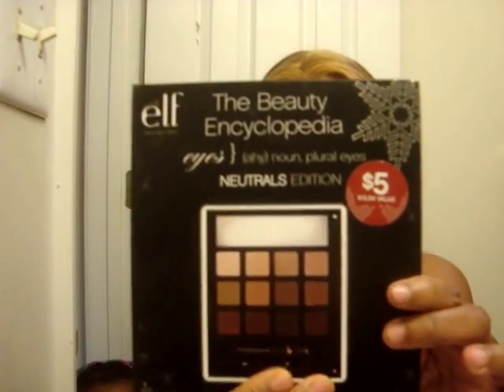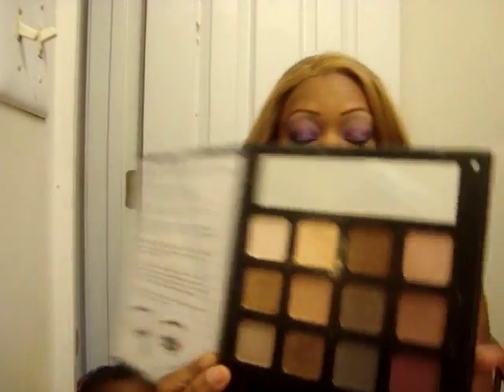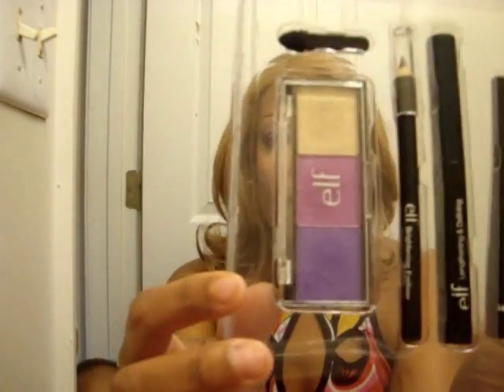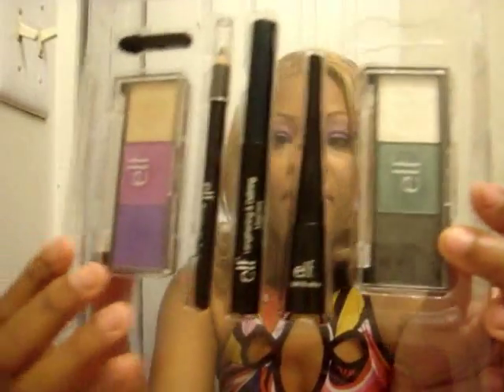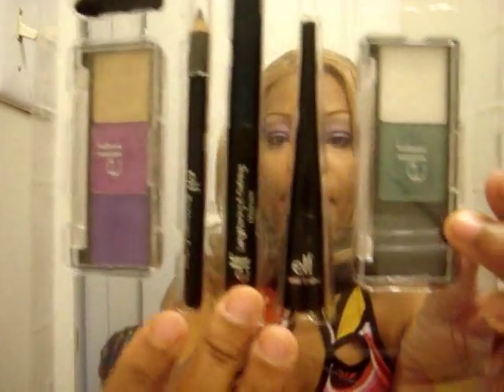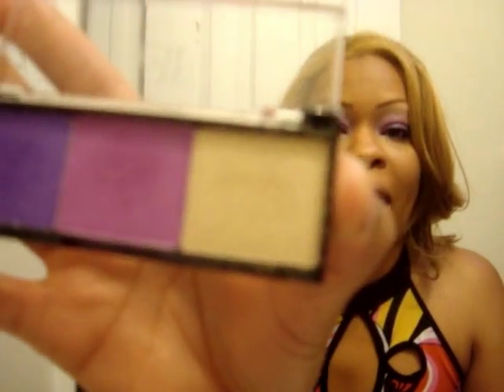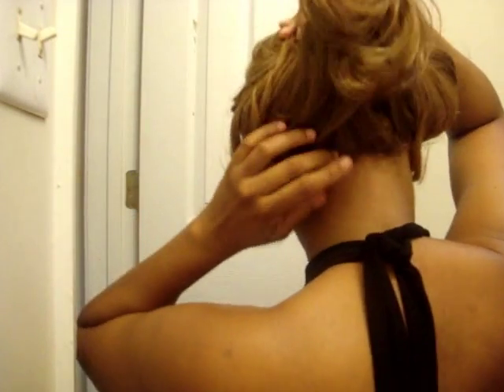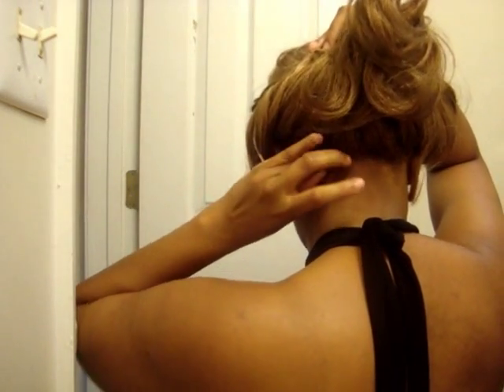janet collection(lopez)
wig review whole lace wig